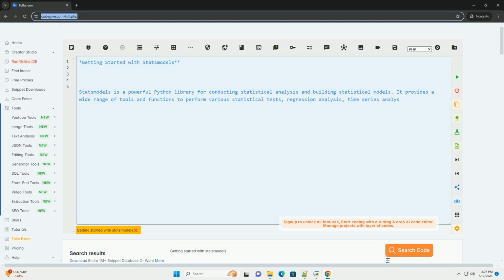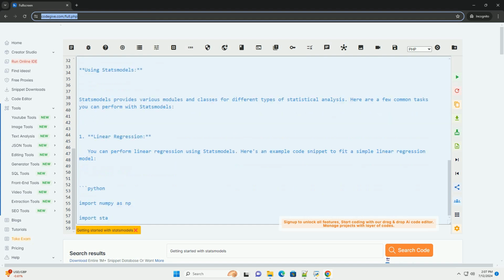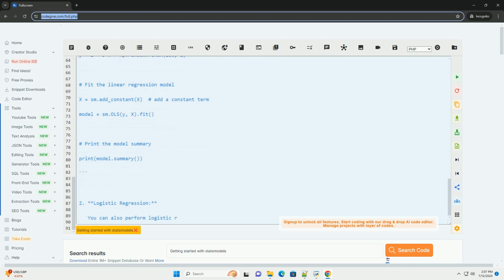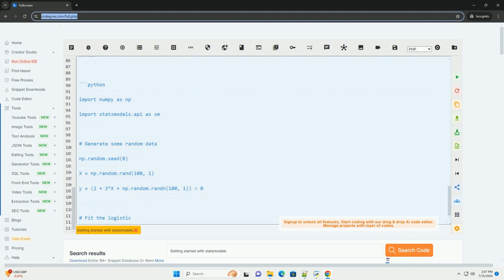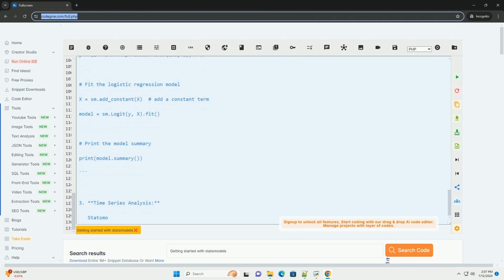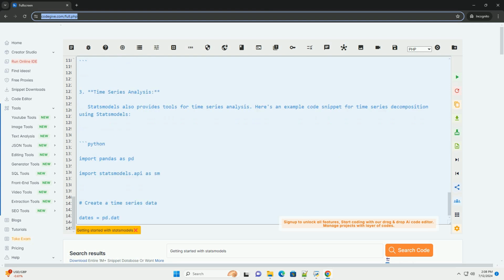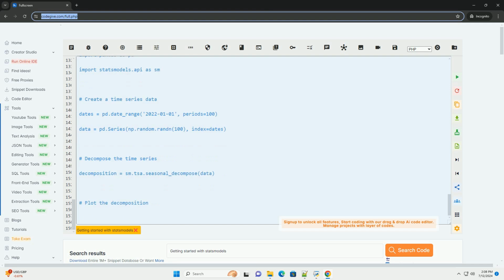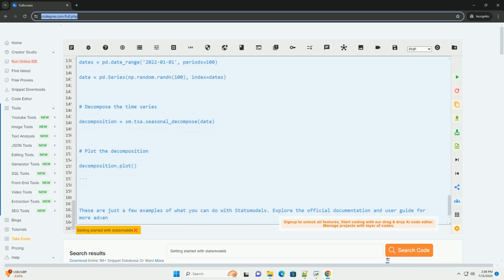Getting started with statsmodels